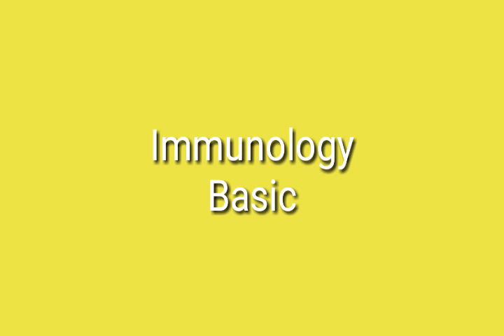Immun bb1 The Complement System